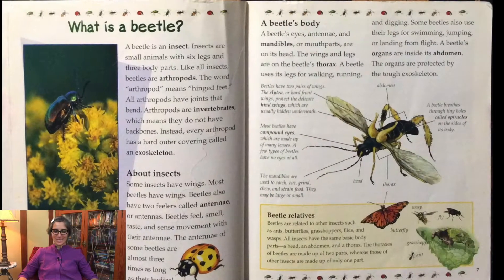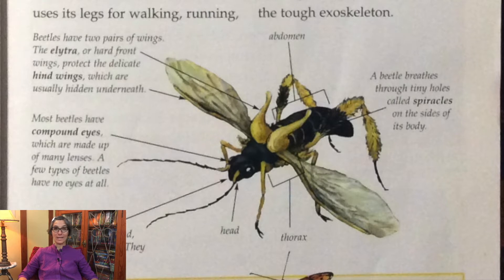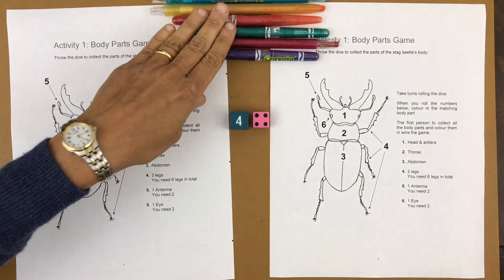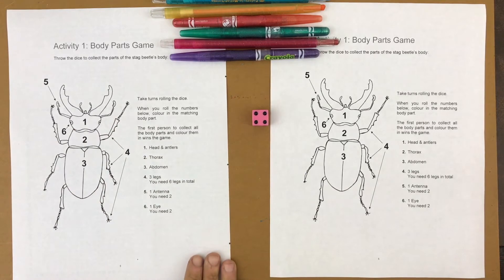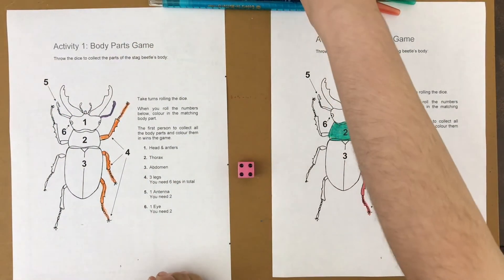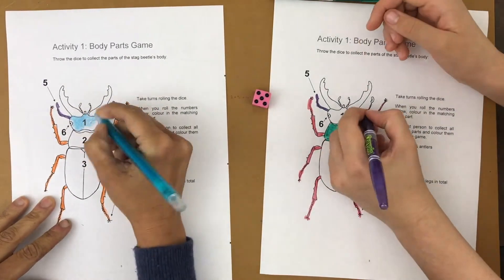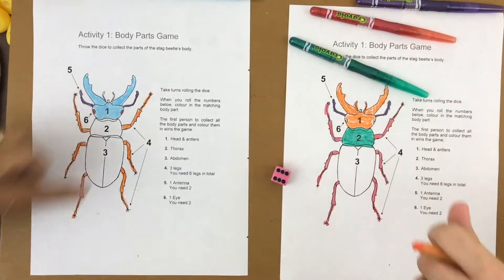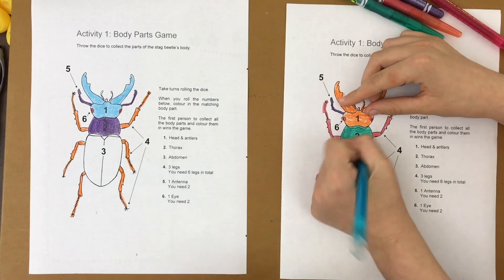Insects | Beetle | Body Parts | Kids | Science | Read Aloud | Story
Learn about the body body parts of an insect beetle  in this kids science read aloud story with Ms. Gisa. Then, play a beetle body part game! The Life Cycle of a Beetle is written by Bobby Kalman and Molly Aloian.

The Life Cycle of a Beetle

EDITOR
David Nico